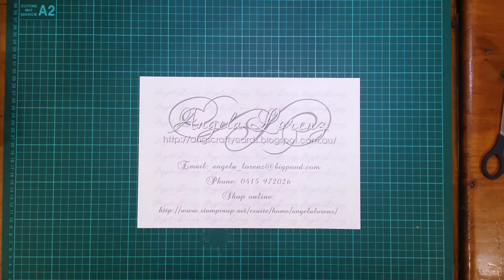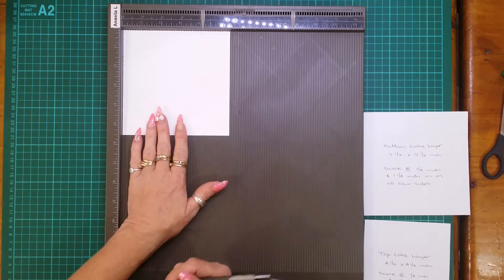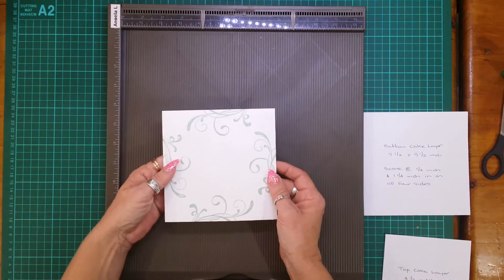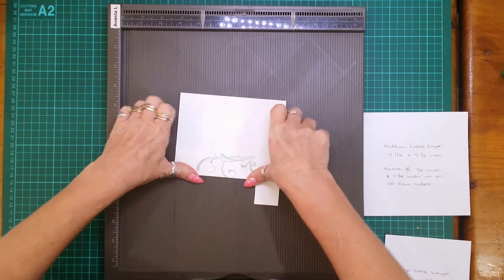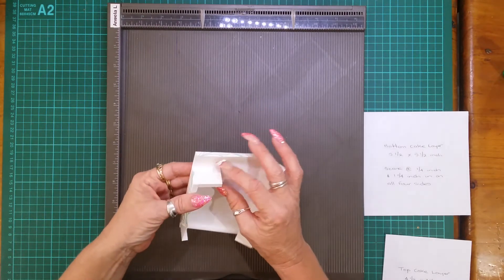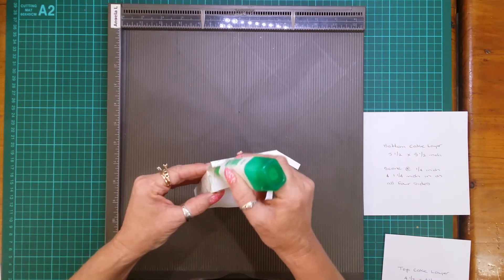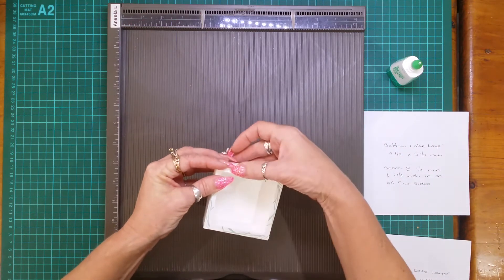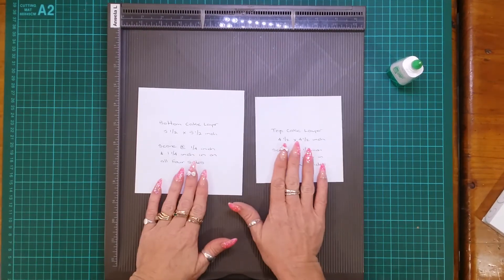Cake tutorial for Wedding Exploding Box Card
Tutorial for the Cake in the Wedding Exploding Box Card - After many requests today I am showing a tutorial on how to create the cake I have in these boxes. I hope you enjoy this video. Please be gently with me as this is my very first video.